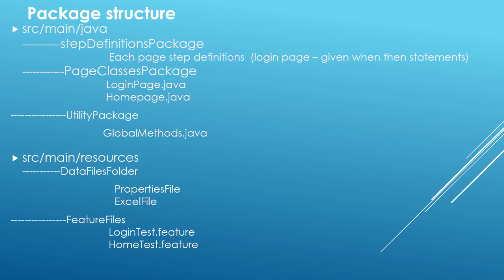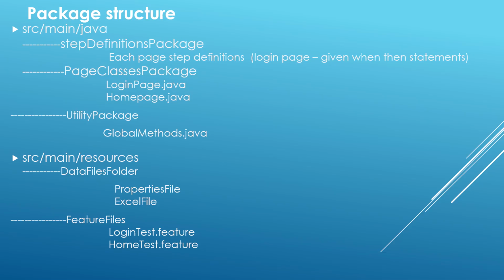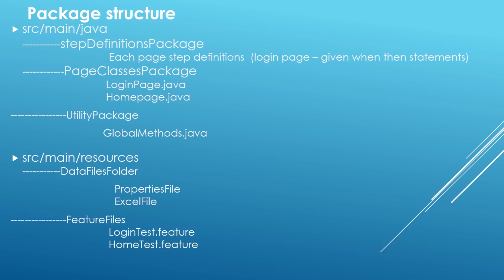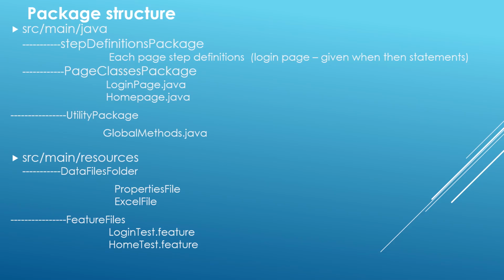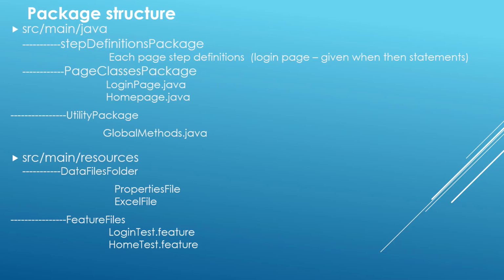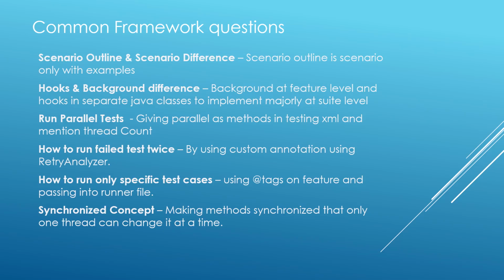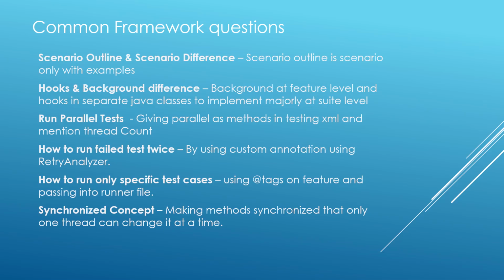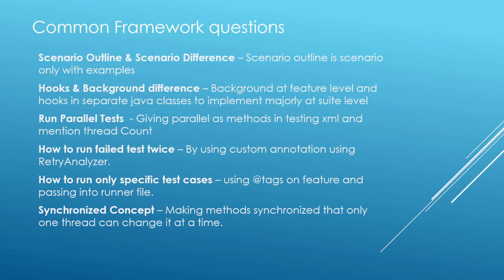How to Explain Automation Framework in Testing Interviews